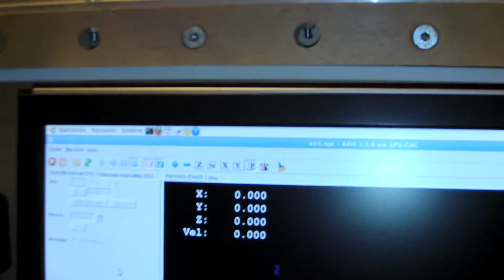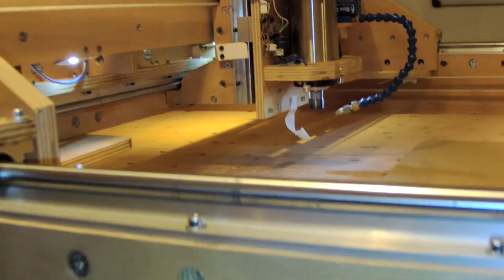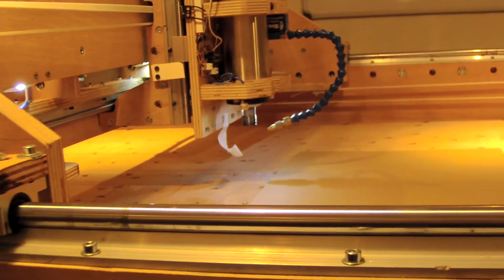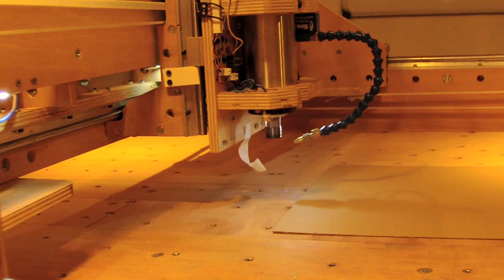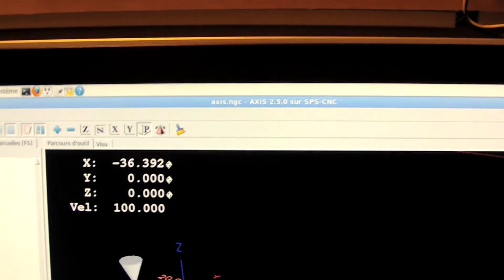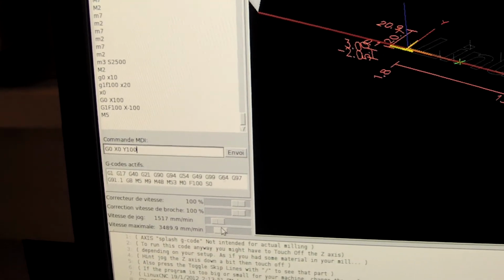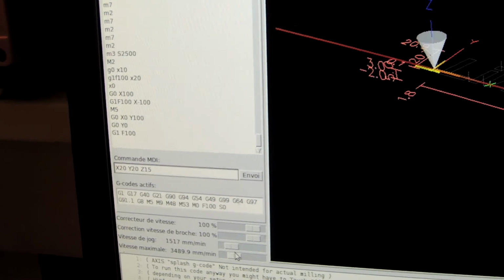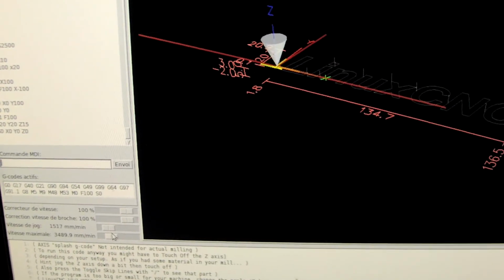Homemade DIY CNC, CNC G code explained basic tutorial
Homemade DIY CNC:
This video is a short tutorial about the  famous or strange G code. It shows how to control the CNC machine with only 6 basic codes. So it is a good way to understand better how G code program are made and CNC machine are controlled.